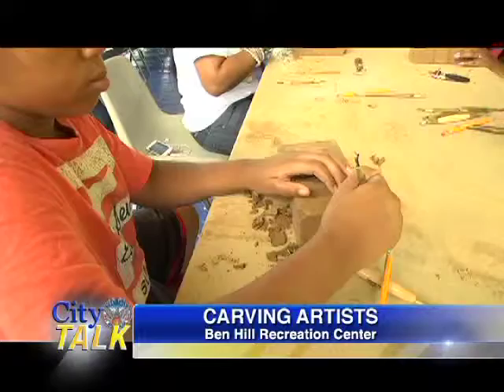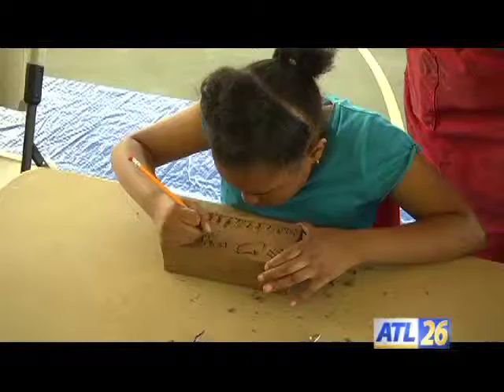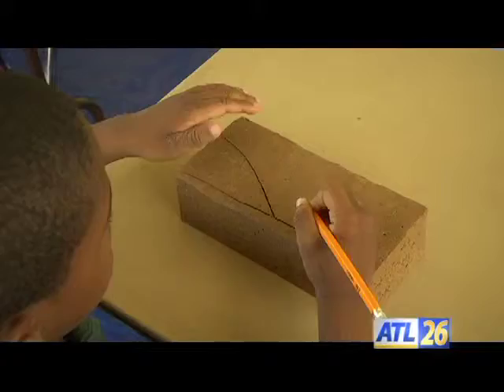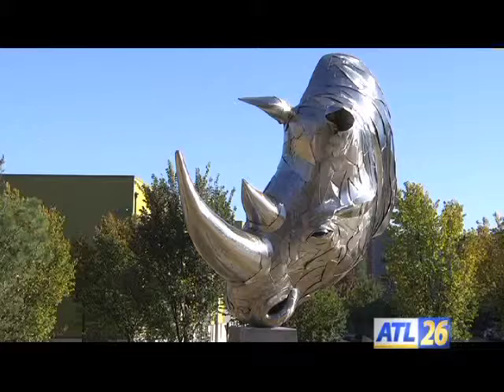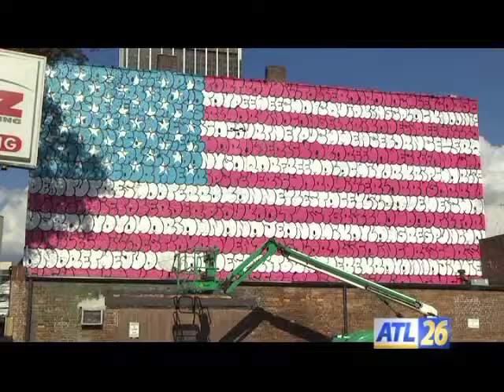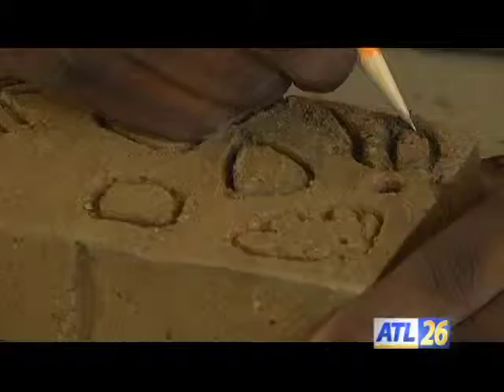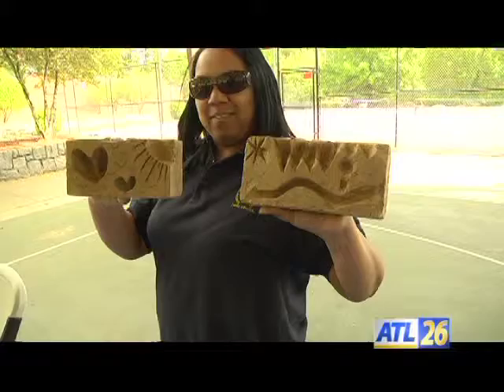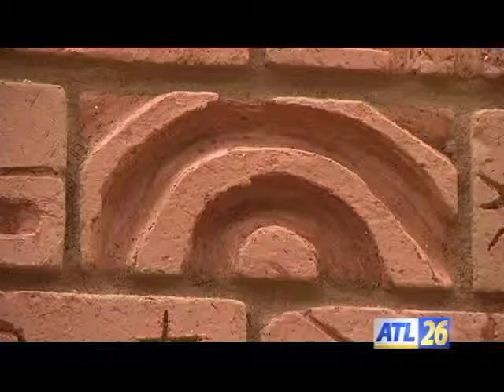Ben Hill Brick Mural Project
Fabulous and wonderful friend and client Marianne  Benson did this art project in Atlanta and allowed my artistic daughter to participate too.